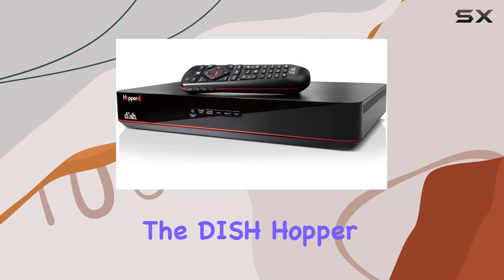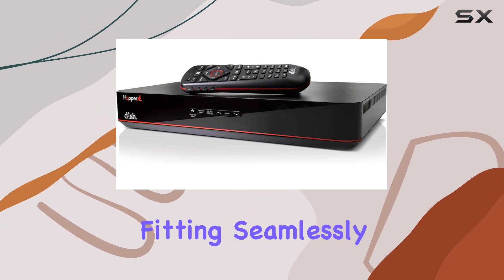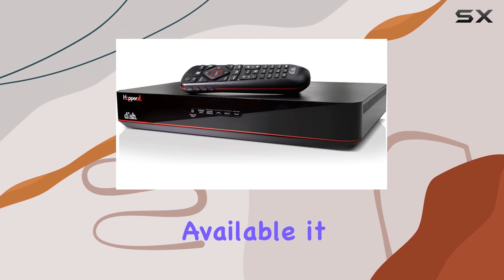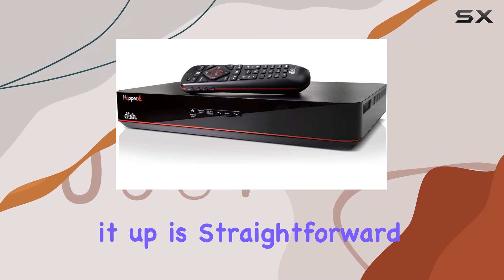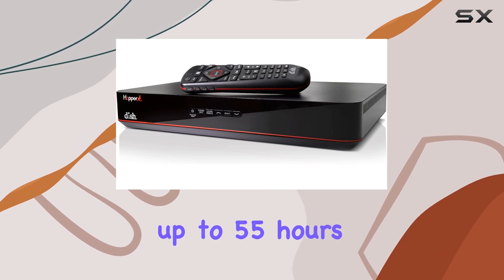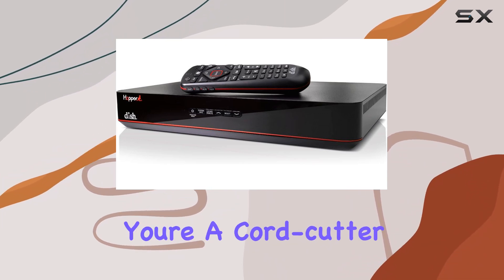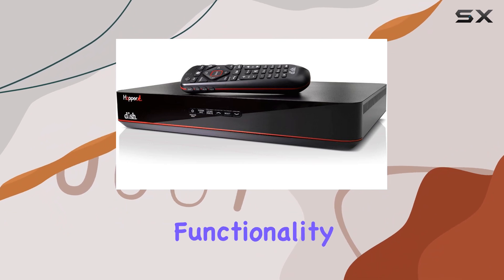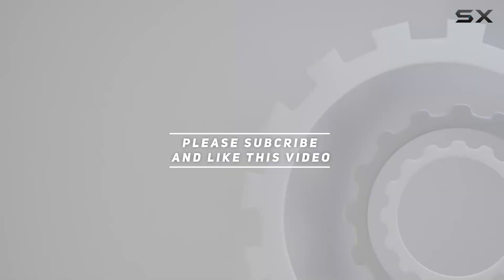DISH Hopper Duo Smart DVR: The Ultimate HD/DVR Experience!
0:00 Intro
0:06 Review

Things that we mentioned in this video:
DISH Hopper Duo Smart : B079DDGGSB